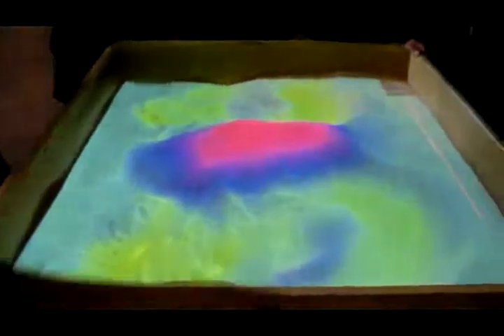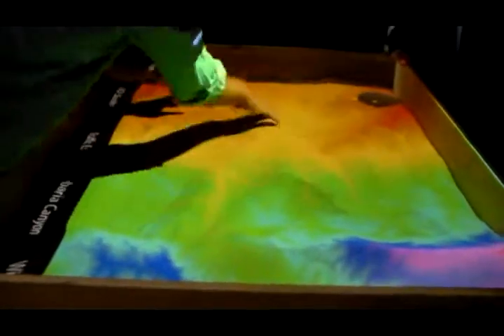Coolest Sandbox Ever